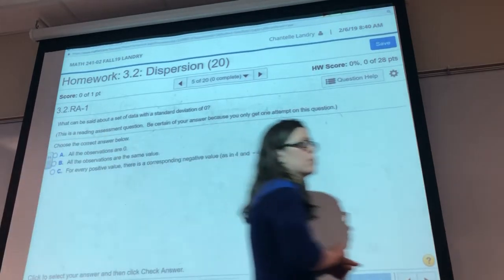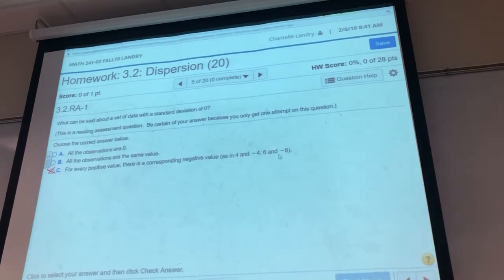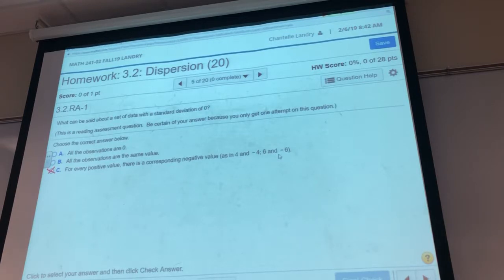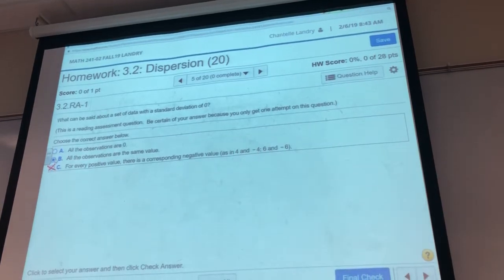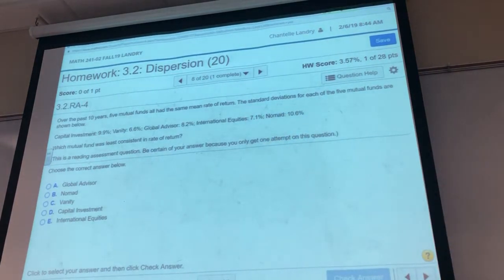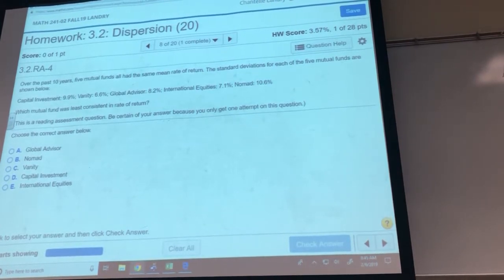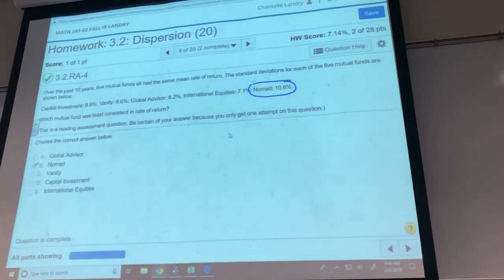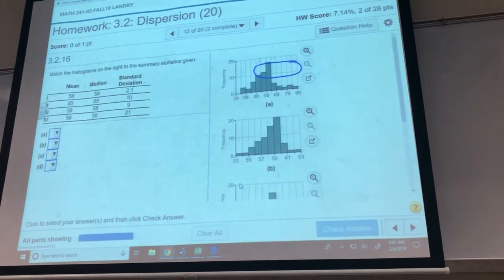Math 241 Sec: CH 3.3